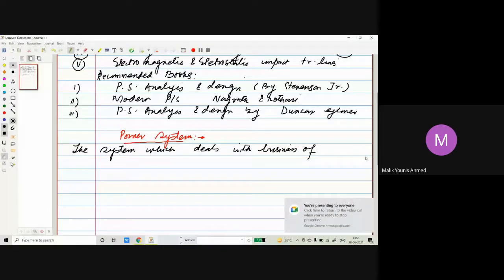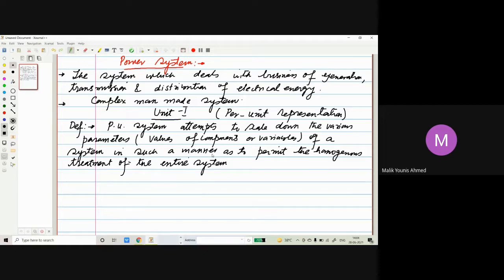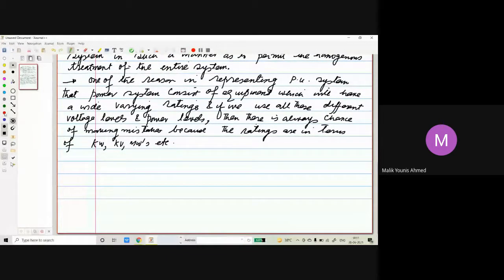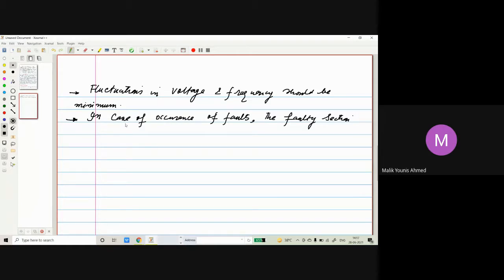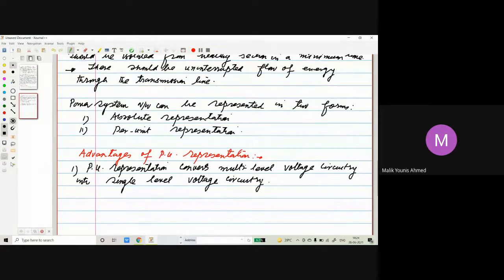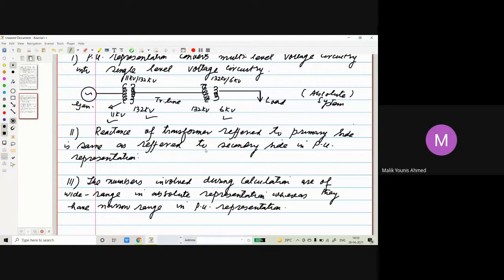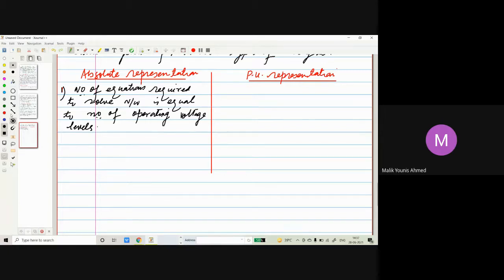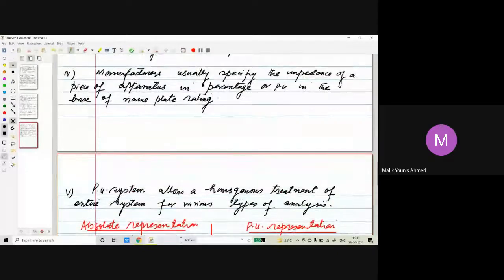LEC-01 Introduction to pu system